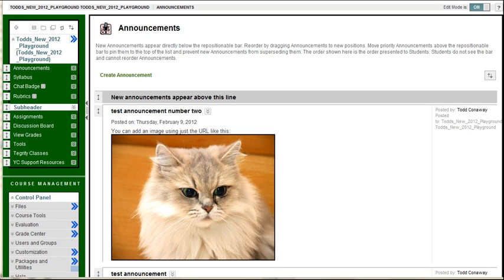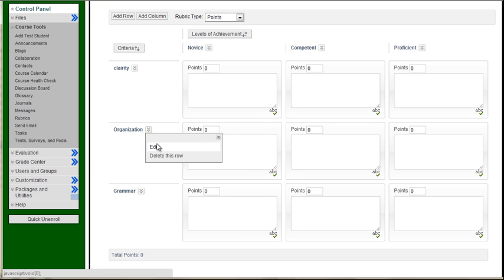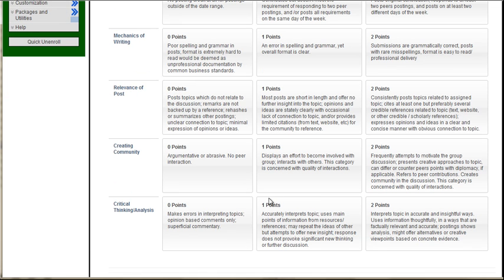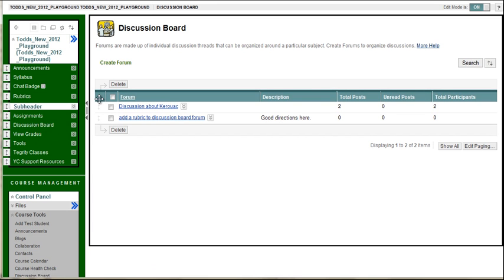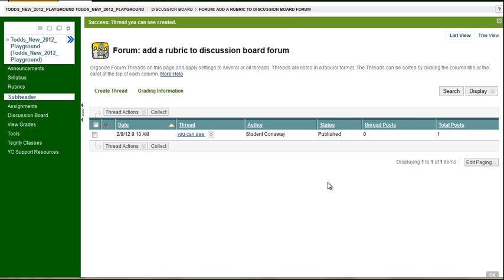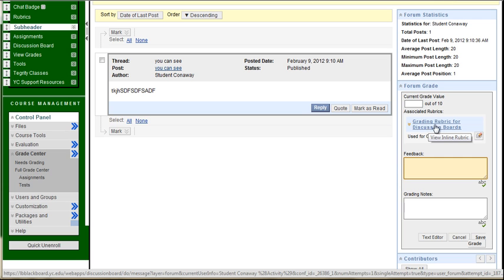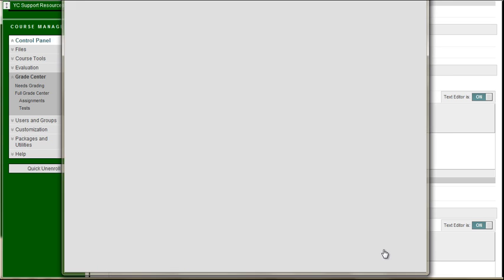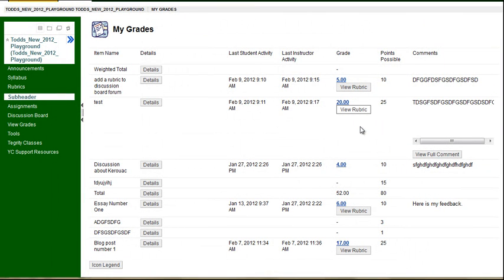Rubrics feature in Blackboard for instructor meeting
a 13 minute look at how to use rubrics in Blackboard.